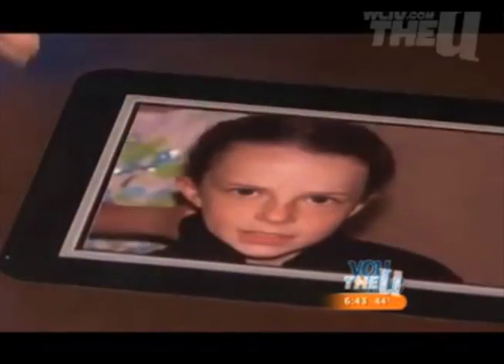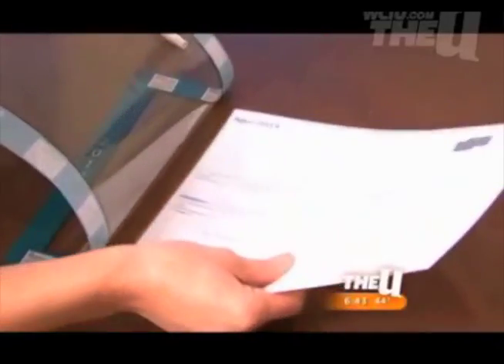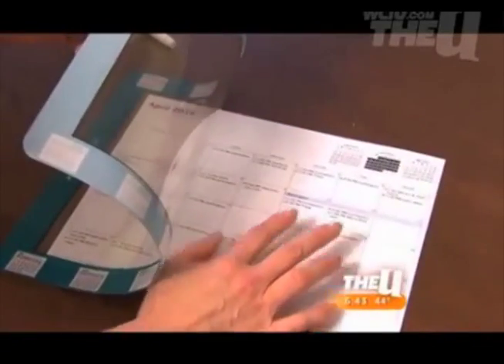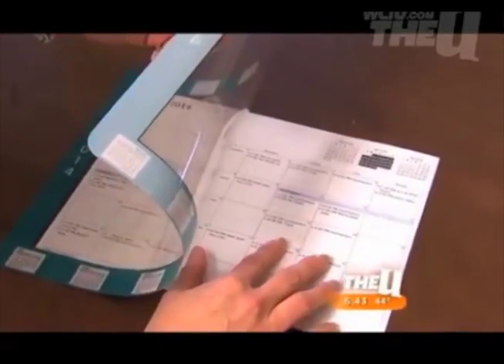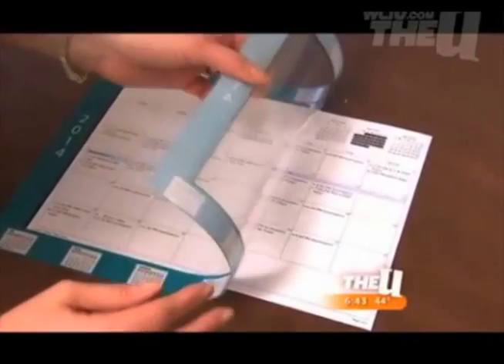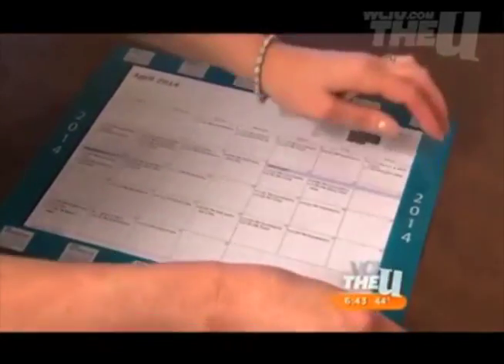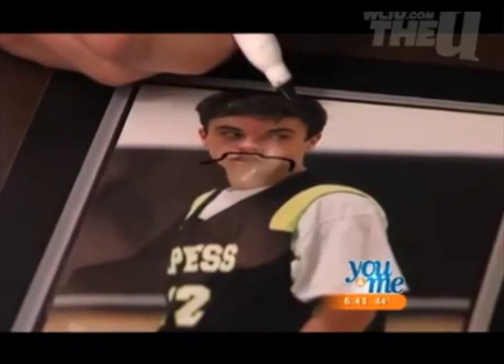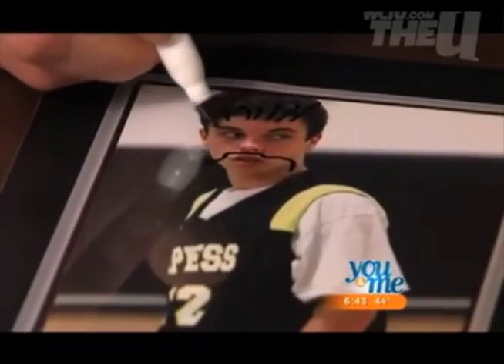Fodeez Frames - safely hang pictures and dry erase boards on walls without causing damage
Fodeez Adhesive Display Frames make it quick and easy to hang photos, signs, messages and dry erase boards on any smooth surface.